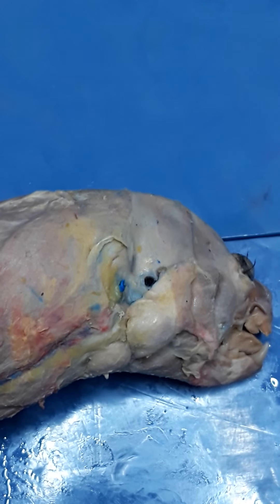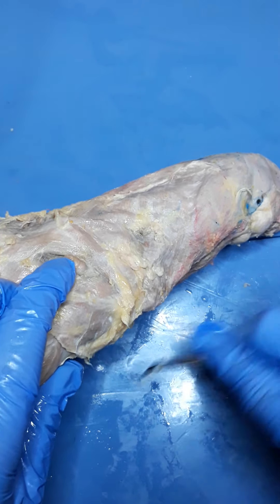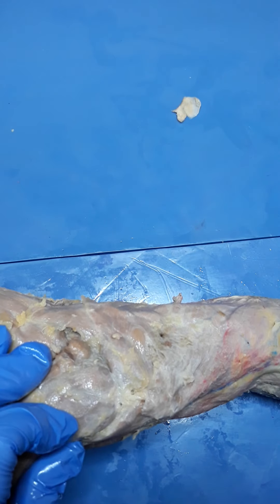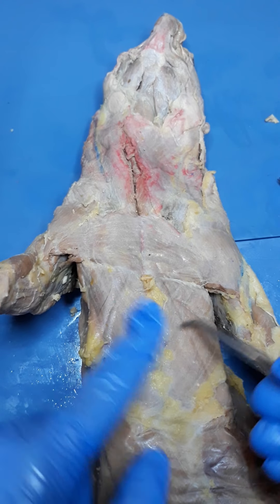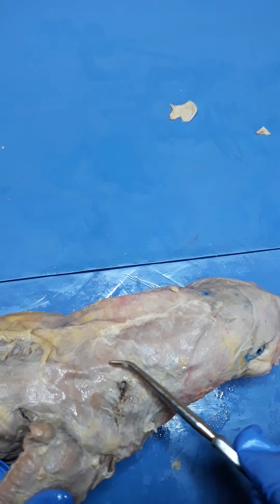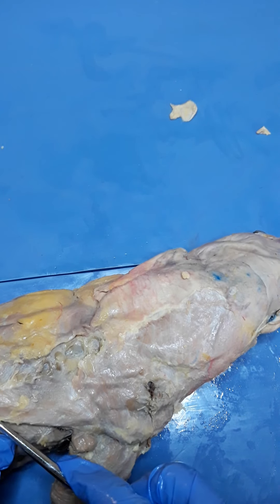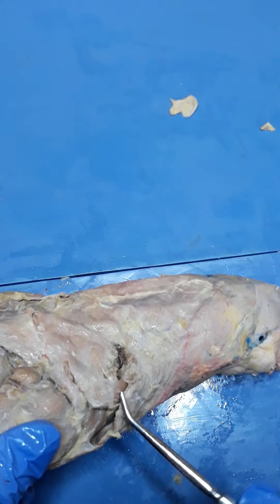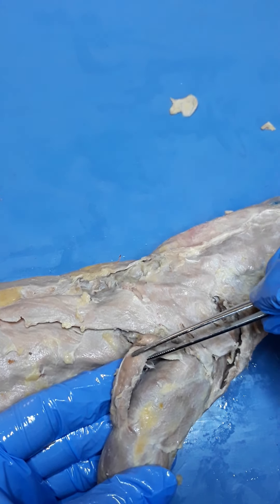McDonald. Group 2 Muscles Preview